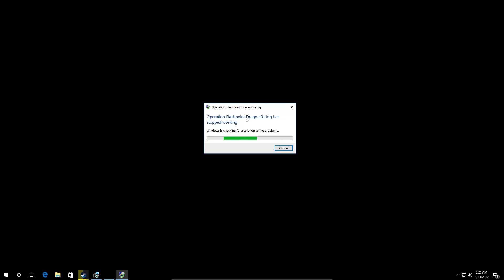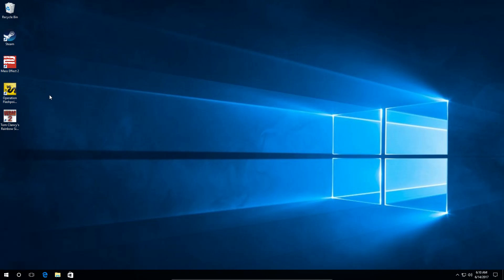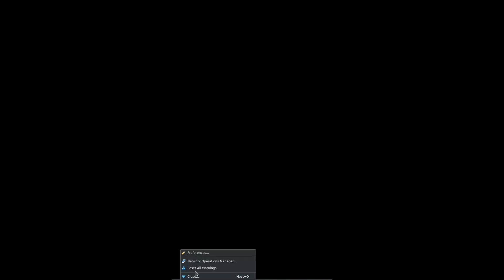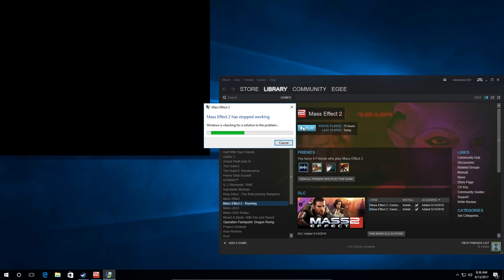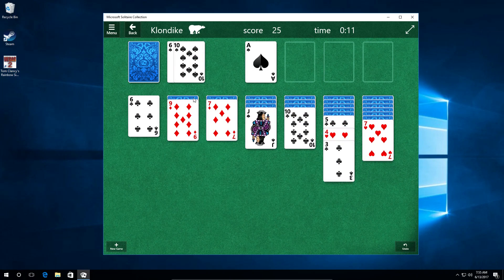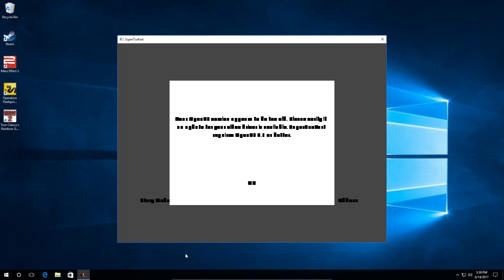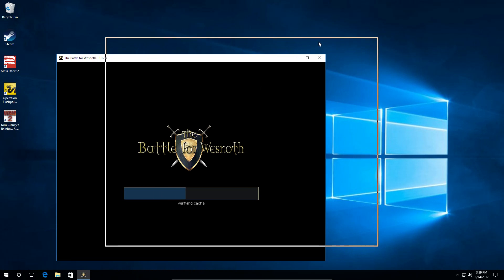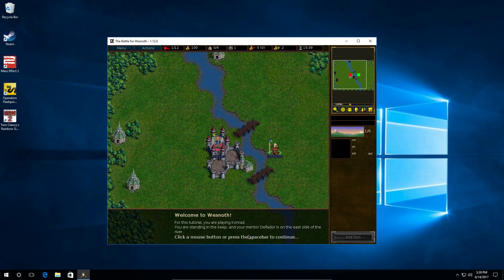VirtualBox Gaming! (Sorta but not really) 2017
Is it possible to play your Windows games on Virtualbox instead of VMware? I mean, VirtualBox does have 3D acceleration, right??

Recording Gear